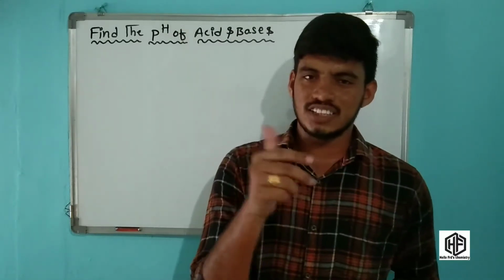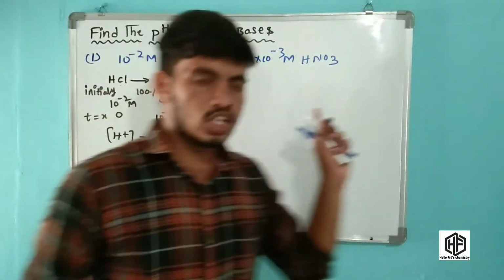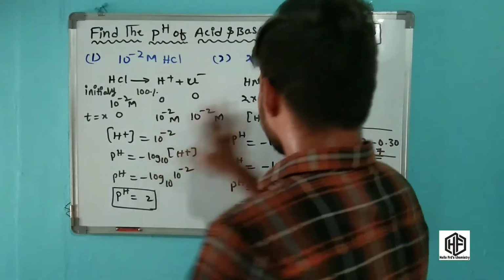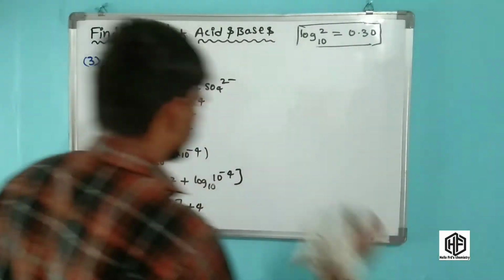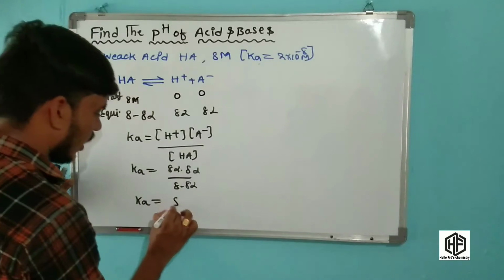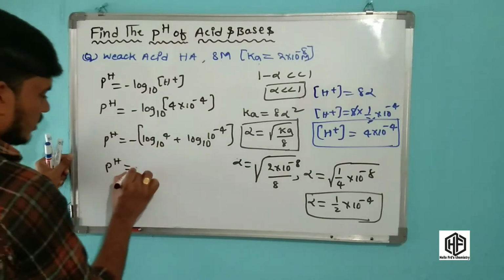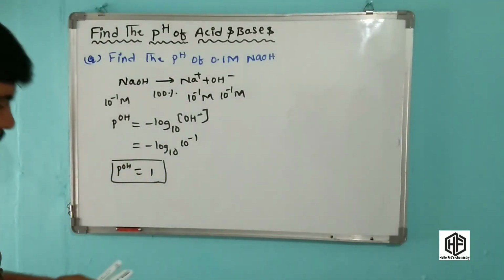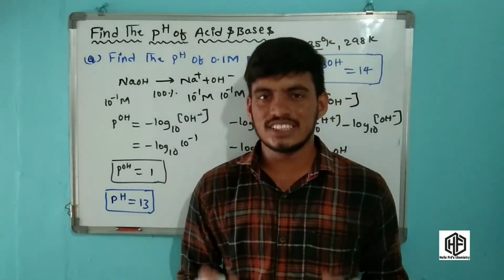Calculation Of pH Strong Acid&Base, weak Acid Ionic Equilibrium#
Aucet-Msc Chemistry Classes#Ionic Equilibrium#Calculation Of pH Strong Acid&Base, weak Acid#